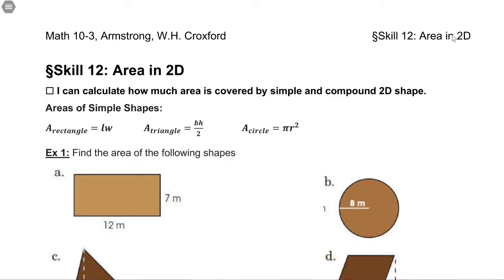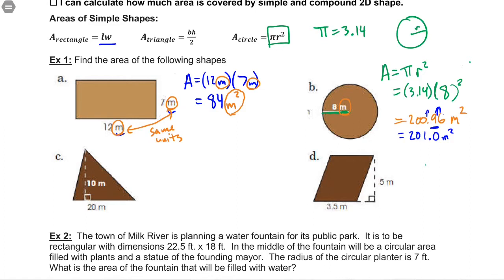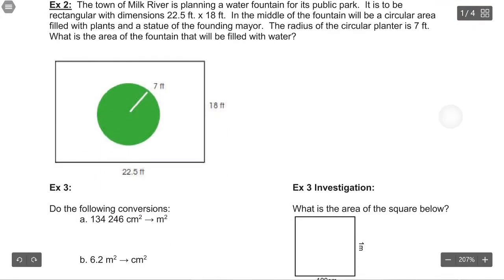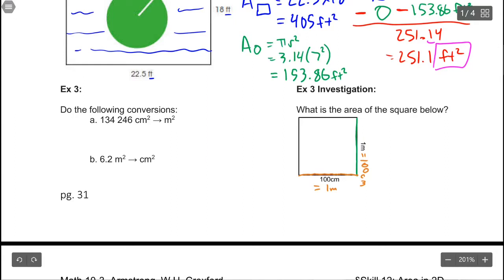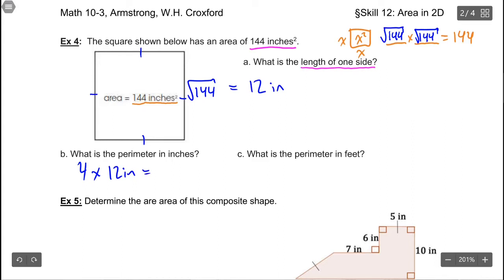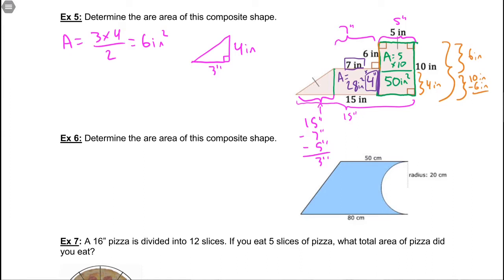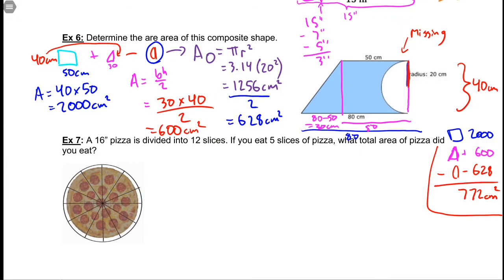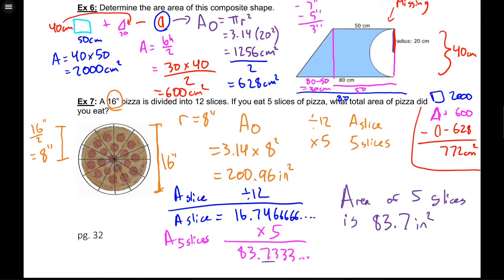Finding Area of simple and composite (compound) shapes in 2D (Skill 12 from Mr. Armstrong's notes)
Area of: rectangles, triangles, circles, semicircles, and compound shapes based on these!